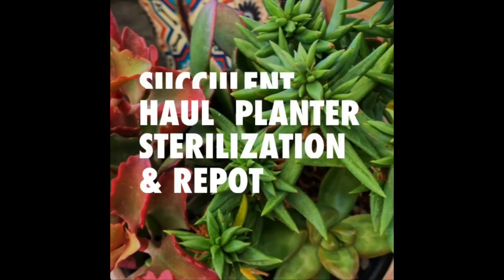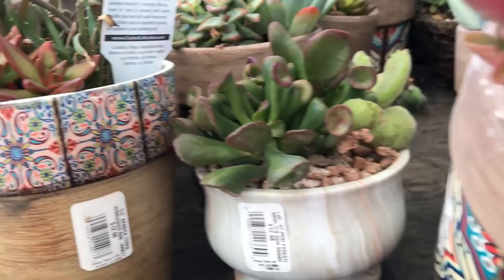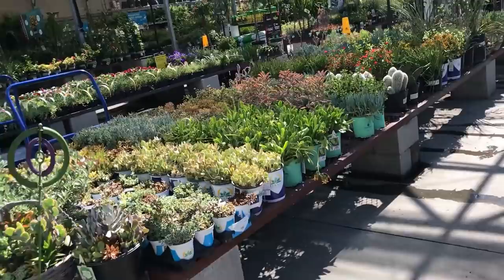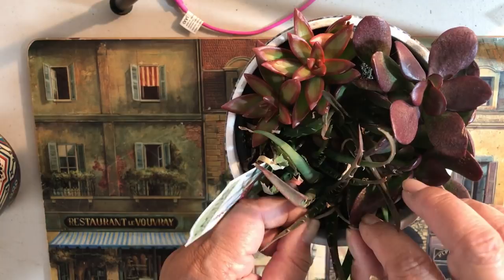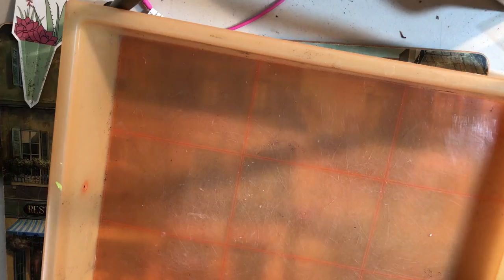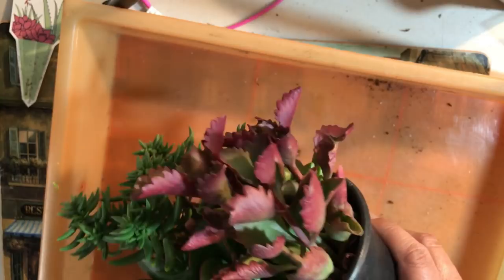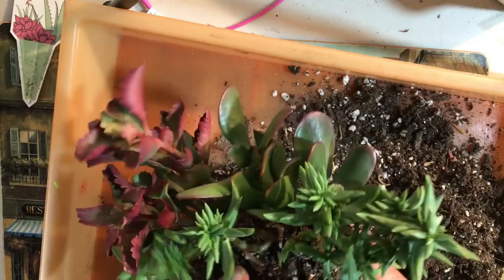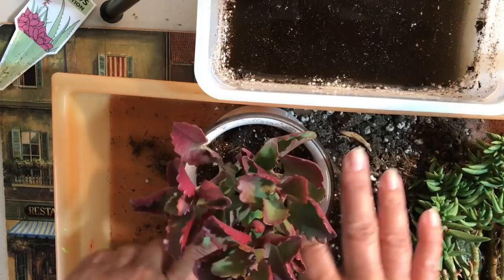LOWES SUCCULENT AND PLANTER HAUL + HOW TO STERILIZE PLANTERS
Buying cute planters from Lowes with several succulents, sterilizing roots and planters before replanting.  Getting rid of the old soil.